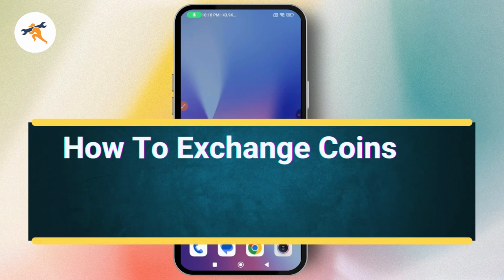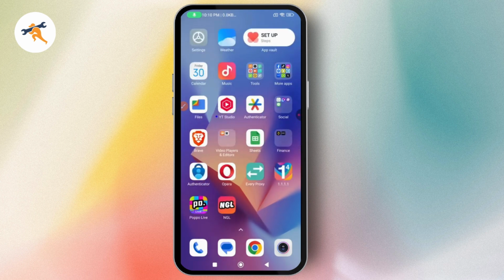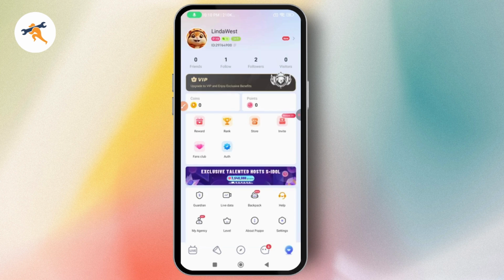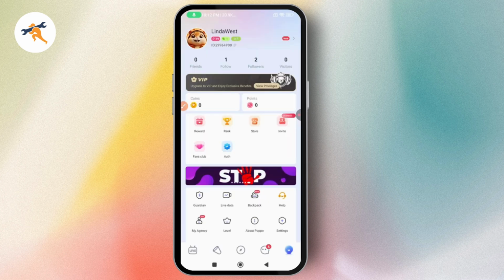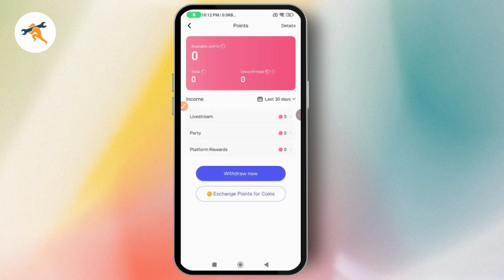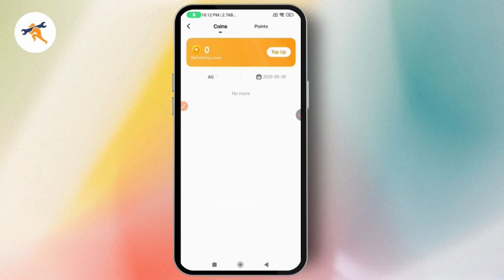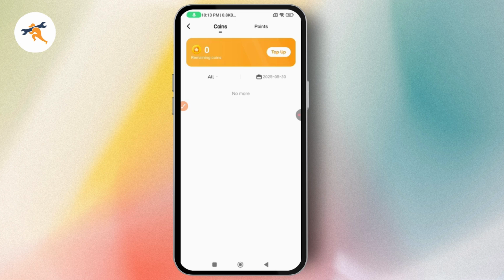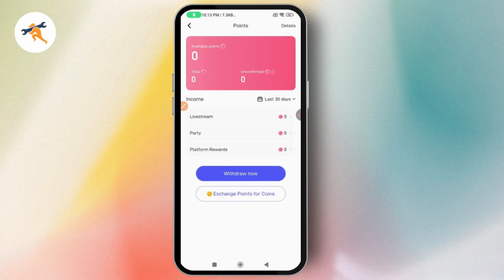How To Exchange Coins To Points In Poppo Live And Cashout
In this tutorial, learn how to exchange your coins into points in the Poppo Live app and cash out your earnings. We’ll guide you step by step through the profile, coin settings, exchange process, and how to confirm your transaction using a verification code.

0:00 - Introduction
0:16 - Open Profile and Access Points Trading Option
0:32 - Choose Coins and Tap on Exchange or Customize
0:48 - Enter Amount and Verification Code to Confirm Exchange
1:04 - View Updated Points and Understand Cash Out Option